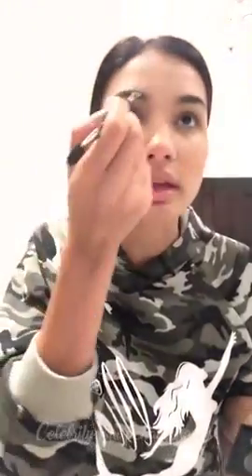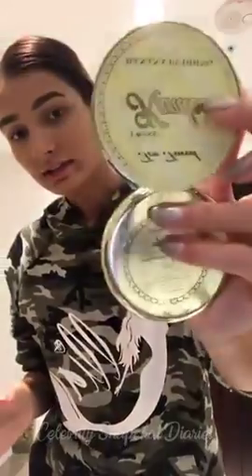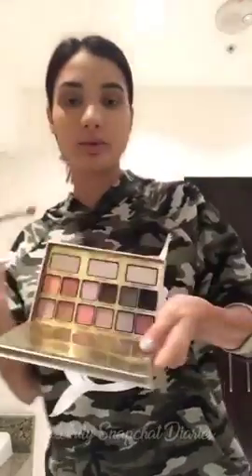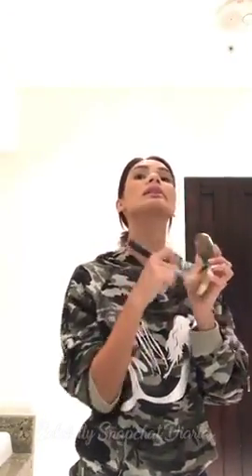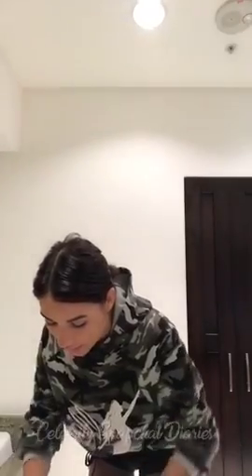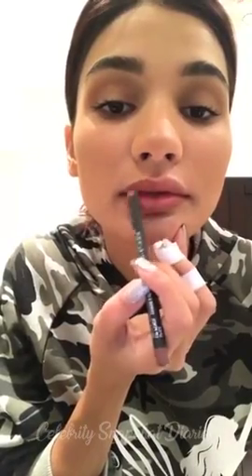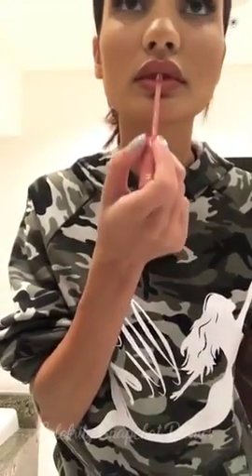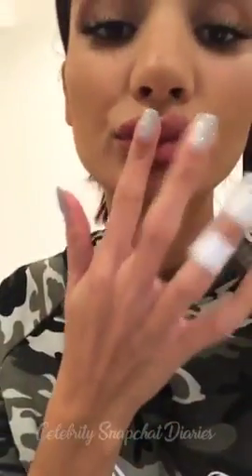Pia Mia Perez | Instagram Live Stream | 6 September 2017